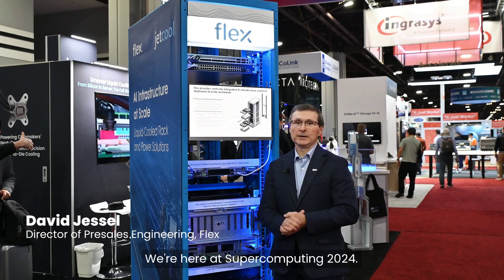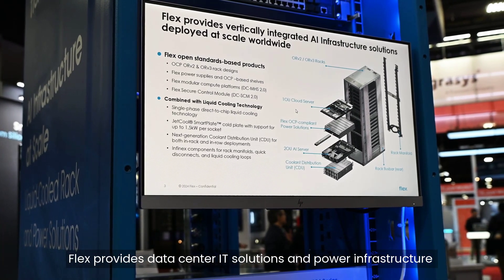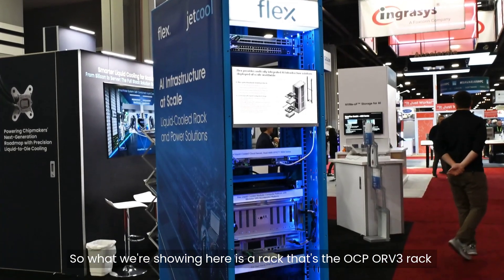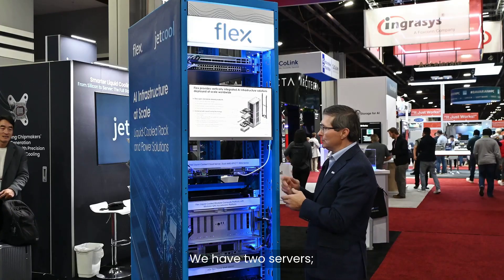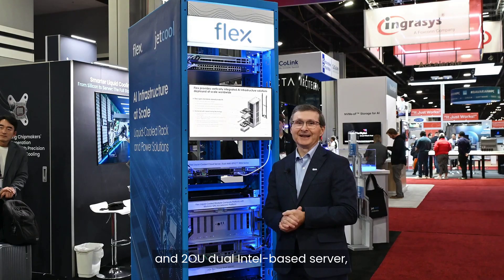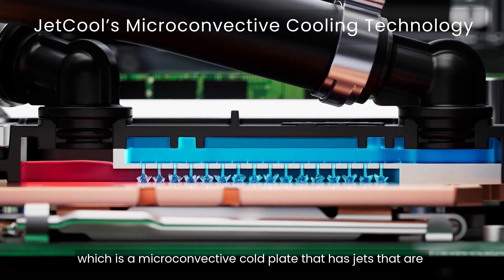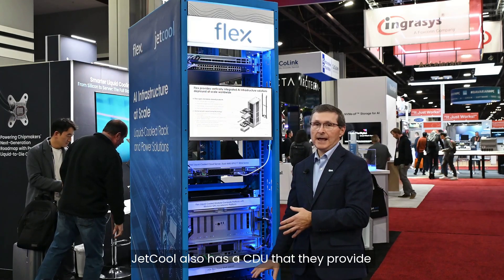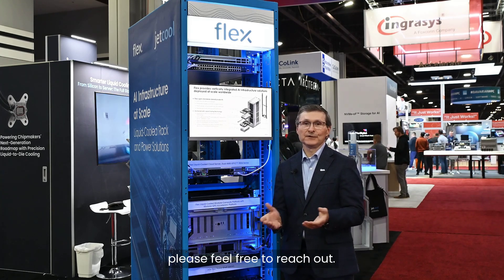Flex ORV3 Rack with Direct-to-Chip Liquid Cooling at SC24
In case you missed it, JetCool, a Flex Company, recently showcased Flex’s liquid-cooled, OCP-compliant ORV3 rack featuring JetCool’s microconvective cooling technology. Flex’s extensive portfolio of advanced manufacturing, IT and power infrastructure solutions, and services supports over 80% of data center requirements.

Together, we’re delivering a fully integrated rack-level solution tailored for AI-driven applications. By seamlessly combining advanced cooling with cutting-edge server system designs, we’re meeting the relentless demands of AI workloads and high-performance computing environments.

Watch our SC24 demo video to see a walkthrough of Flex’s rack, power shelf solutions, liquid-cooled AI servers and platforms, and JetCool’s coolant distribution unit.